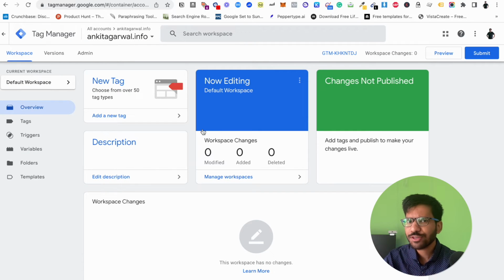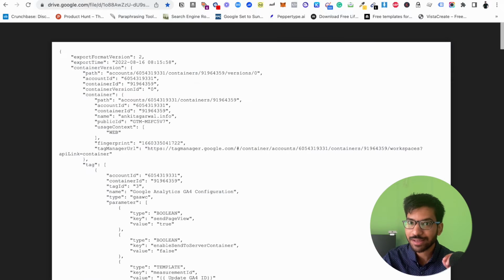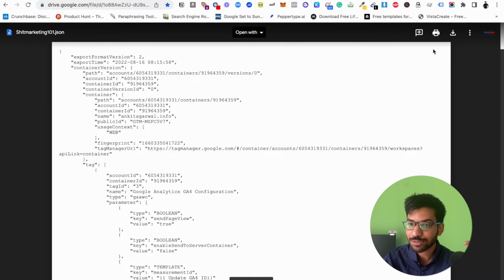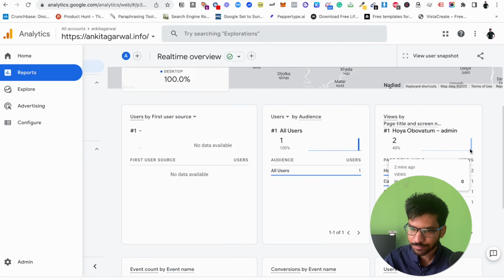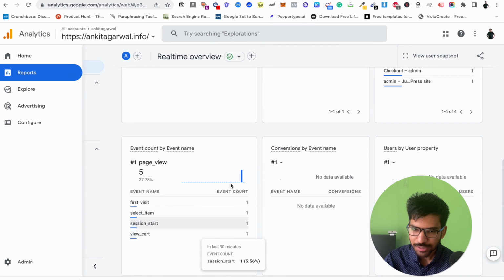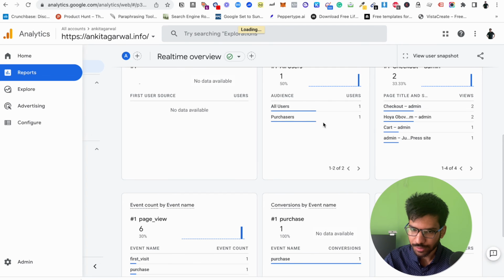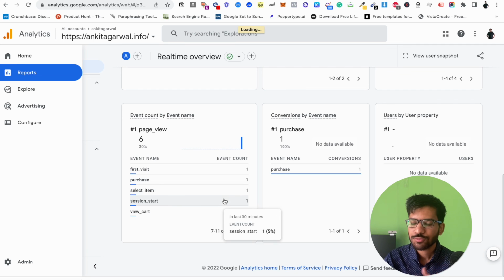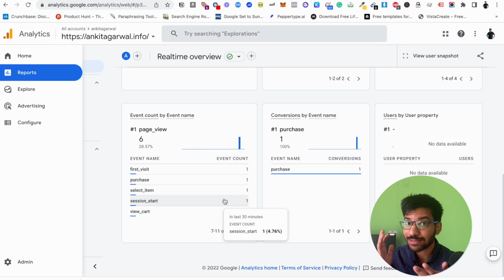How to Set Up enhanced Ecommerce Tracking In WooCommerce Wordpress GA4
In this video, I have explained step by step how to enable the eCommerce tracking in Google Analytics 4 for WooCommerce WordPress to track the sales of your WooCommerce WordPress store. This is a great way to measure the effectiveness of your marketing efforts for your WooCommerce WordPress store.